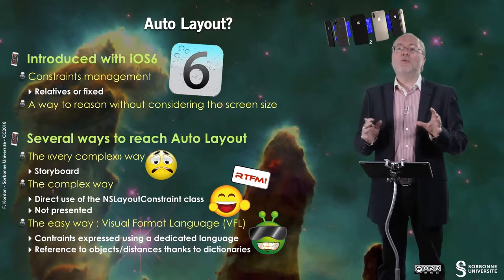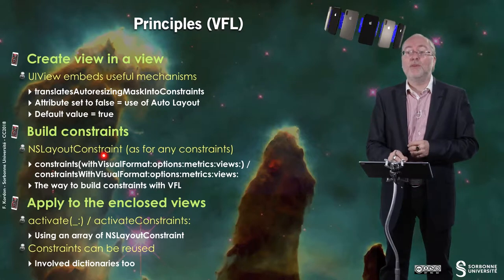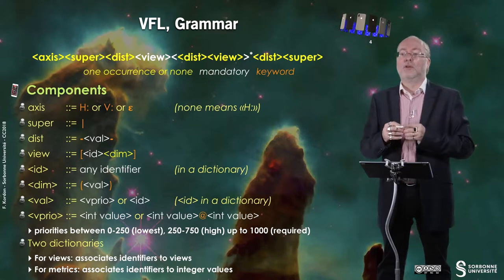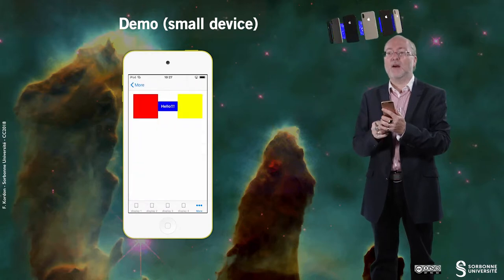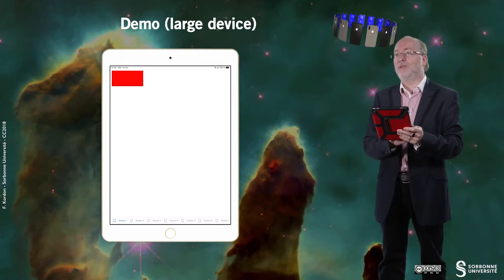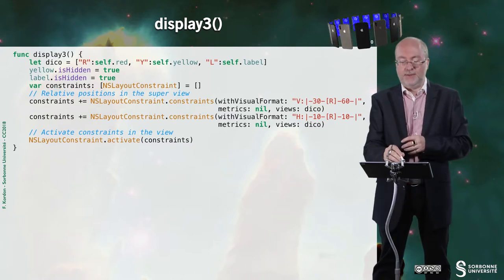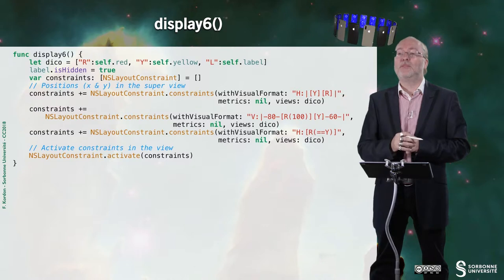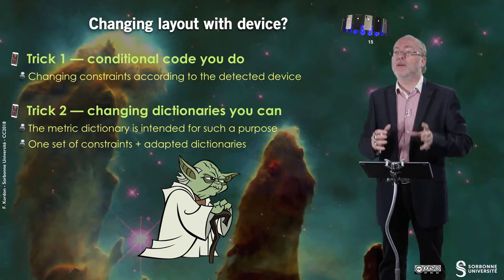077 — Layout & constraints VLF